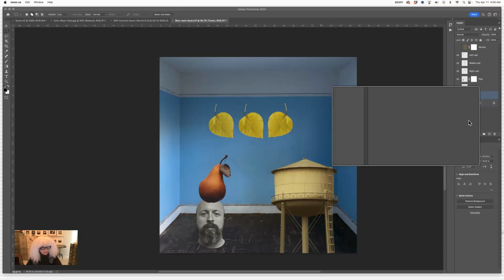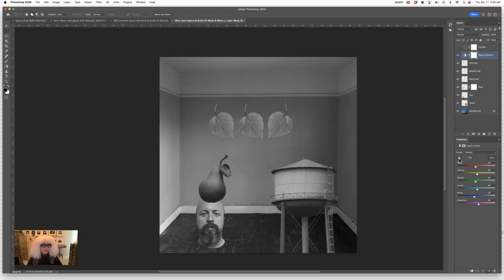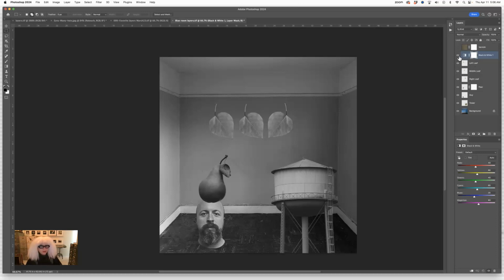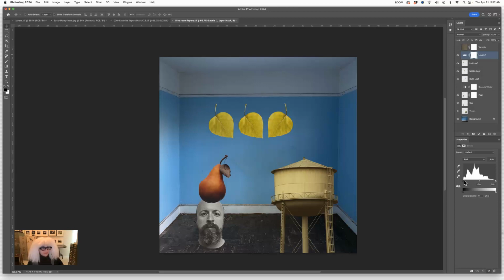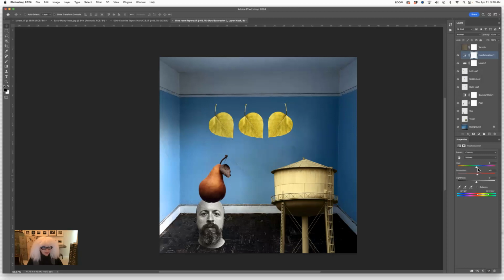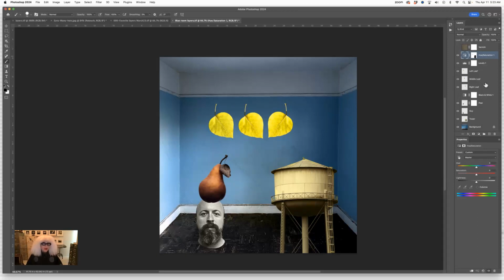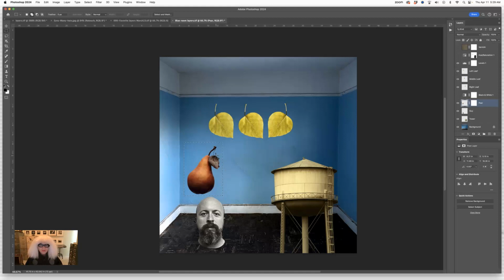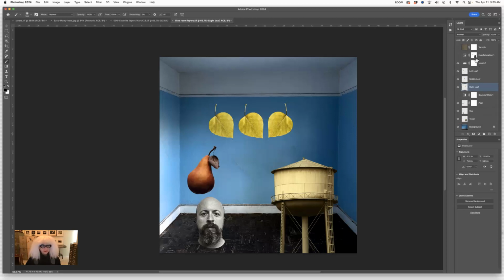Adjustment Layers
Using Adjustment Layers in Photoshop for non-destructive color and tonal adjustments. @WizmosisteachesPhotoshop-hu3lr